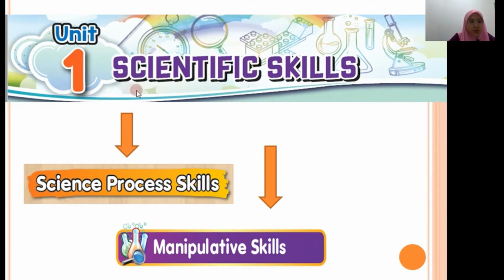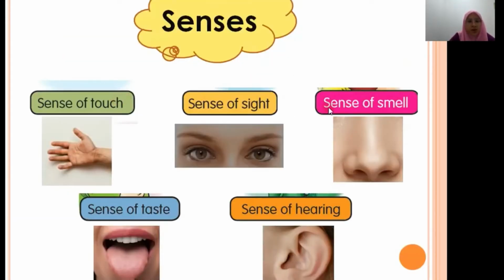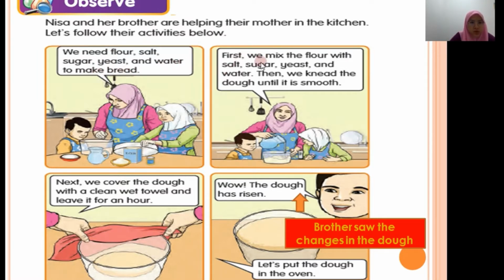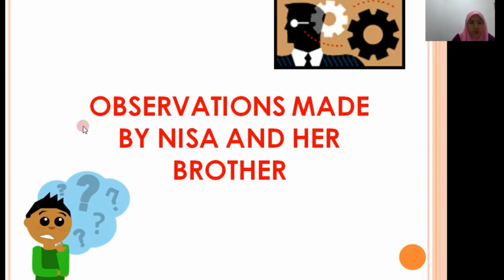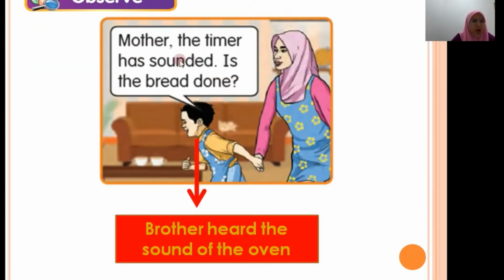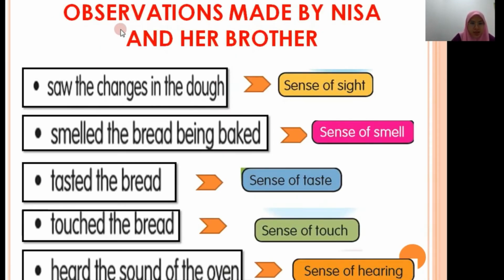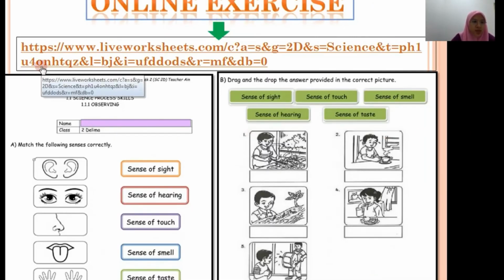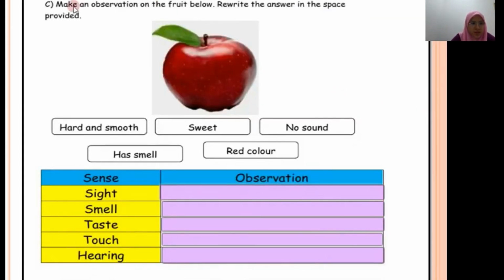Science Process Skills Science DLP Year 2 Sekolah Rendah